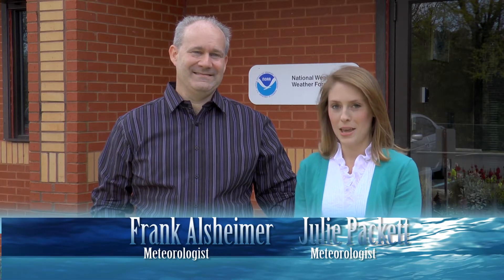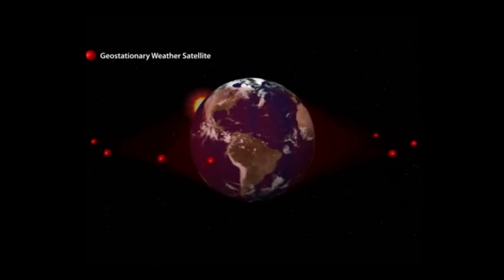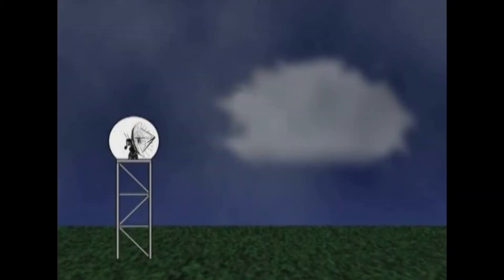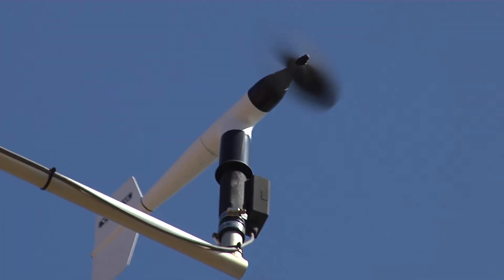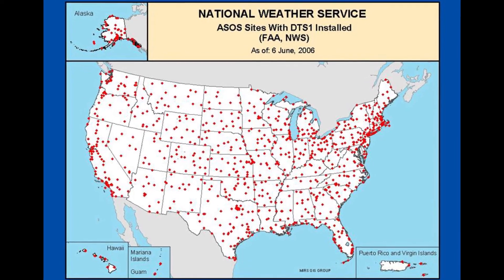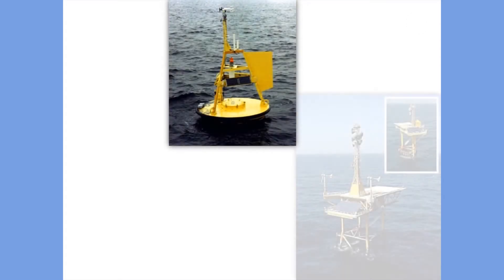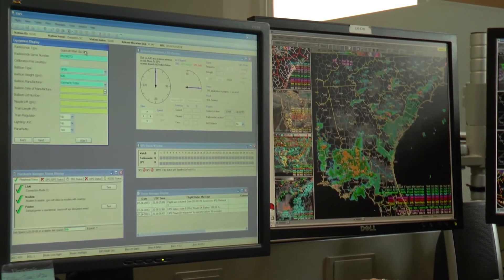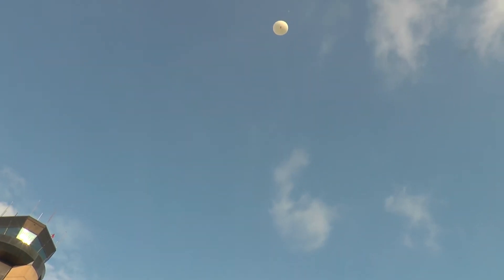How We Use Observations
See how the National Weather Service collects atmospheric data observations in order to make weather forecasts better.